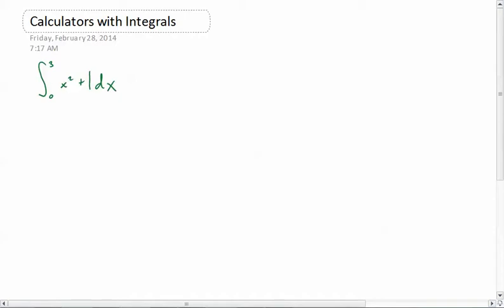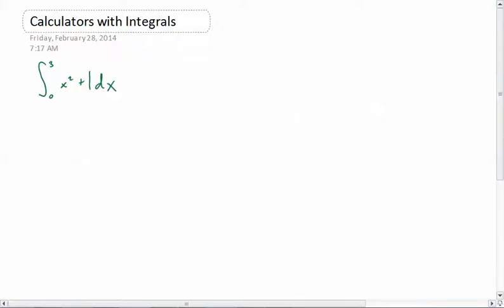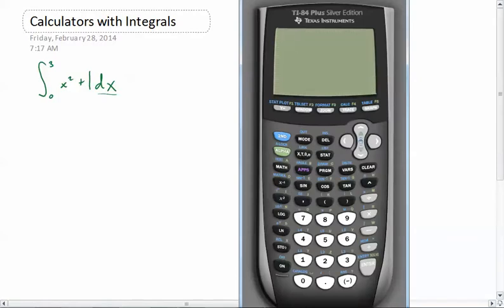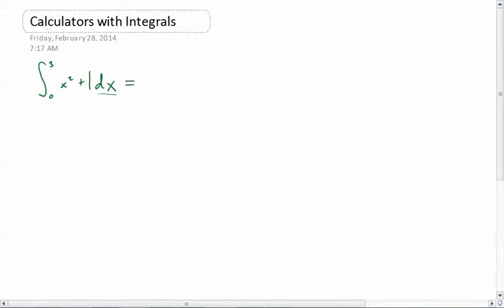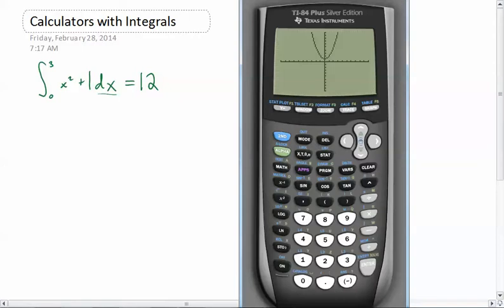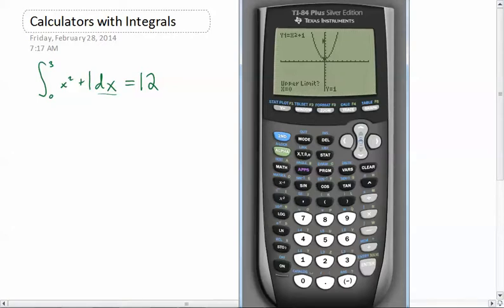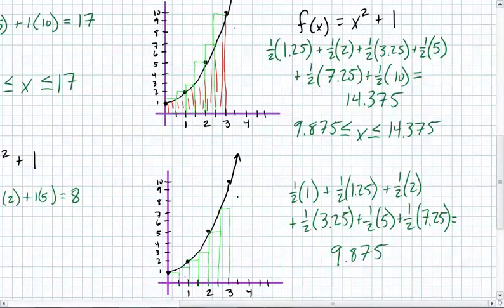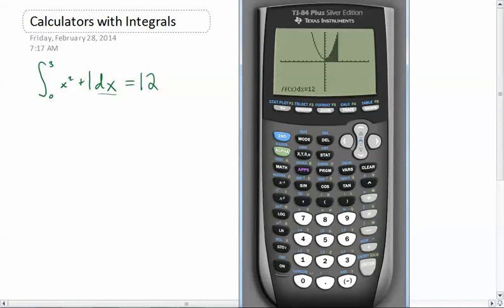5 Minute Math: Definite integrals from your calculator